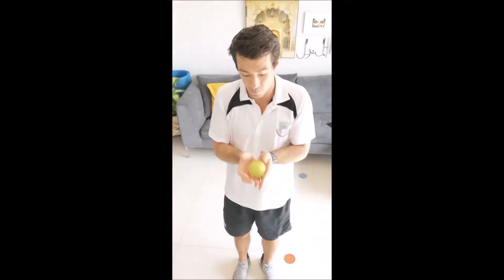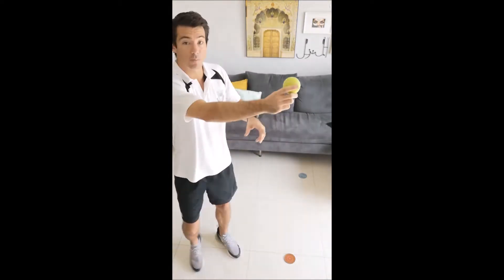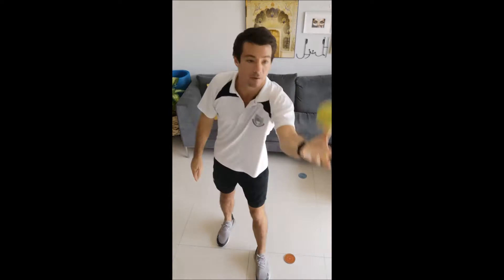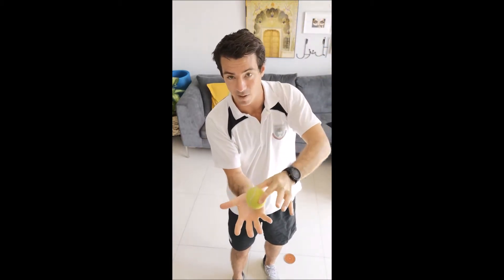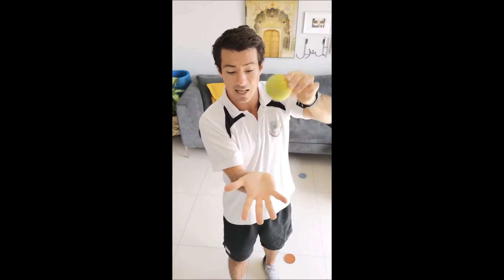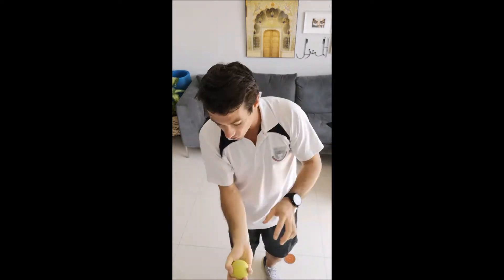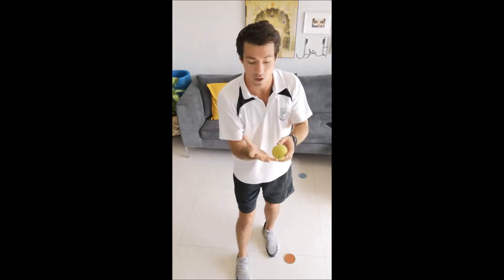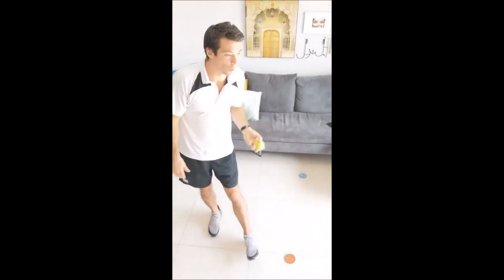KTJ Primary PE Skill Tutorials. Coordination - One-Handed Catch. Lvl 2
The KTJ Primary PE team has created a library of video tutorials aimed at teaching students new sports skills whilst learning from home.

Each Sports Skill Tutorial takes a particular skill or activity and teaches you how to perform it. We use the whole, part, whole method to show you the skill meaning that each skill is shown in its entirety before being broken down into small steps and then put back together again.

Each video has been given a difficulty rating from 1 (most basic) to 5 (most advanced) it is recommended that for each sport you should try and master the lower level skills before proceeding to more advanced levels.

Make sure you have enough space before attempting each skill, be patient with yourself and show the resilience needed not to give up.

Enjoy the lesson and remember to keep active!